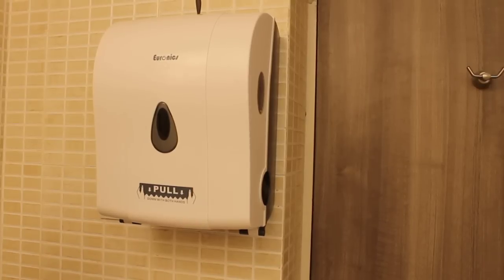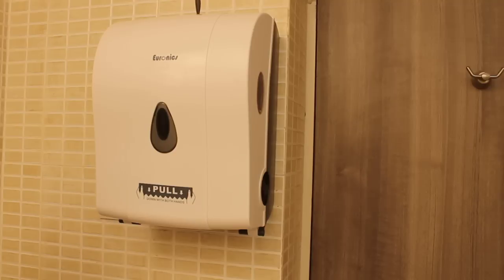Paper Dispensers | Paper Towel Dispenser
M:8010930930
Auto-cut Paper Dispenser is ideal for washrooms. This cutting technology dispenses paper towels in measured portions, therefore reducing waste by 30% compared to conventional paper dispensers.

The Autocut Paper Towel Dispenser features a hands-free operation that virtually eliminates the risk of micro-organisms transferring amongst your staff and customers during hand washing and drying. There is no need to pull any lever, crank any handle or push any button. Simply pull gently on the paper sheet for its release.

Paper dispensers Delhi

Paper dispensers  Chennai

Paper dispensers  Mumbai

Paper dispensers  Ahmedabad

Paper dispensers Pune

Paper dispensers Indore

Paper dispensers  Bangalore

Paper dispensers  Hyderabad

Paper dispensers  Kochi

Paper dispensers  Kolkata

Paper dispensers  Gurgaon

Paper dispensers  Visakhapatnam